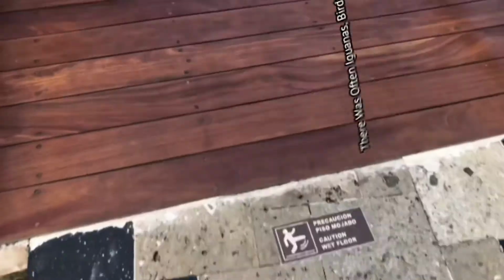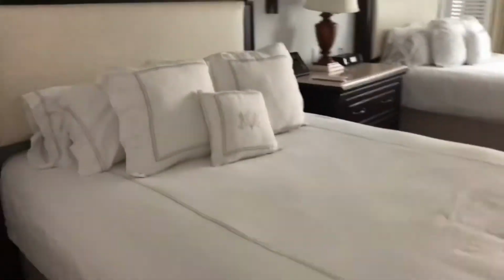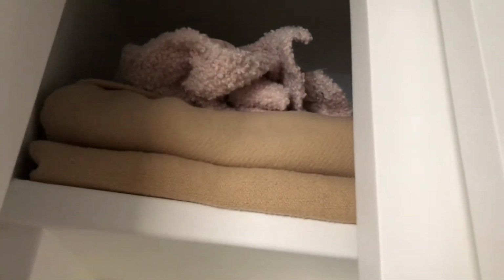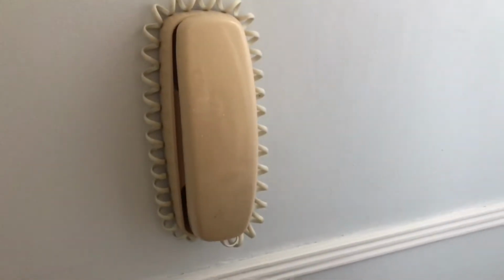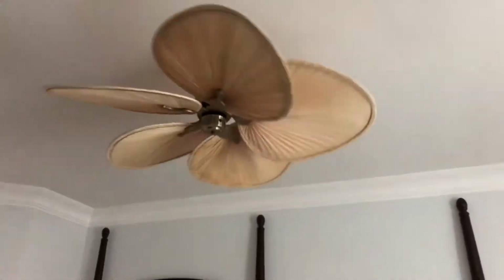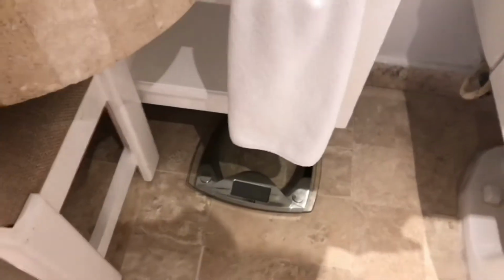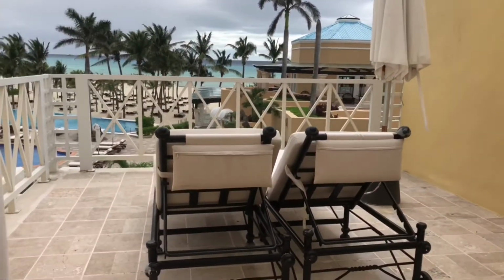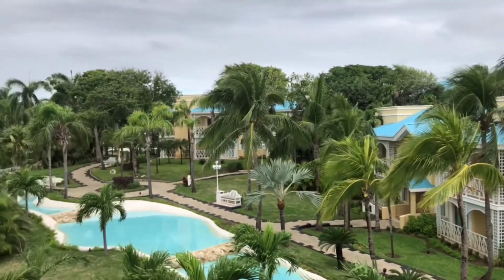Royal Hideaway Playacar Room Tour 👉 AMAZING BALCONY 👈 Views!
Royal Hideaway Playacar - Playa Del Carmen, Mexico

ROOMS
Spacious and spa-like! There is plenty of room to spread out and enjoy yourself. There are huge full length mirrors, a ceiling fan, patio, and super comfortable beds! The bathroom has a separate room for the toilet and double doors that close to the bedroom.

LOCATION
This quaint resort is located in the gated community of Playacar in Playa Del Carmen, Mexico. I suggest using a shuttle to get there because it is about an hour away from Cancun's Airport and you could use the air conditioning! Once you are there, Playa Del Carmen's Center is in walking or biking distance. The main shopping center, Fifth Avenue, is about a 15 minute walk or a 5 minute bike ride. If you don't feel comfortable going into the city, there is plenty to do inside the gated walls of Playacar itself - including a shopping center right across the street from Royal Hideaway's entrance.

SCENE
I felt very safe even though we were in the midst of a pandemic. I was greeted with hand sanitizer the moment I walked on to the property. Restaurant menus and the daily Royal Journal were all digital to cut down on contact. (Check them out Besides everyone wearing masks, it was pretty much business as usual! They did an amazing job of bringing a taste of normalcy to my day to day life on the resort. There were still plenty of socially distanced activities going on like water aerobics, entertainment, and bike tours of the nearby ruins to keep you busy.

FOOD
The Michelin Star Chef's menu did not suffer in the least during the Pandemic! The options were aplenty with a great variety of items! There was no need to make a reservation for a different restaurant every day - because of Covid - there was only one restaurant open every night. You could easily make your dinner time reservation with your personal concierge located in your villa OR you could feel free to order room service for any meal.

AMENITIES
The amenities were all mostly open - my friend even went scuba diving! The only things significant that were closed were the dance club and theater. Don't worry, we still danced every night with their live outdoor entertainment.

Shoutout to - Mercedes, Alfonso, Carlos, and Arantza for being our dance partners and new friends!
If you get Susana as your concierge, you'll have an even better trip!
While poolside, keep an eye out for Daniel, Genaro, and Javier for a really good time!

I met so many great people and I cannot wait to go back! Take advantage of the lesser amount of people traveling before everyone's vaccinated and adventurous again!

FOLLOW Me IG for More Travel Tips!